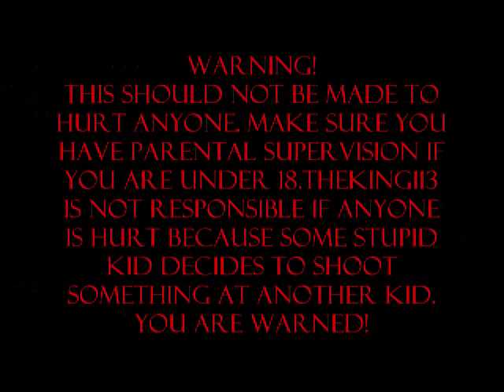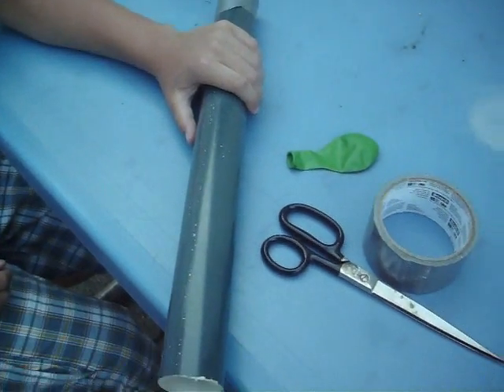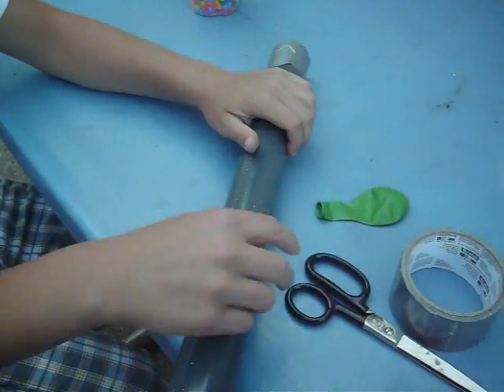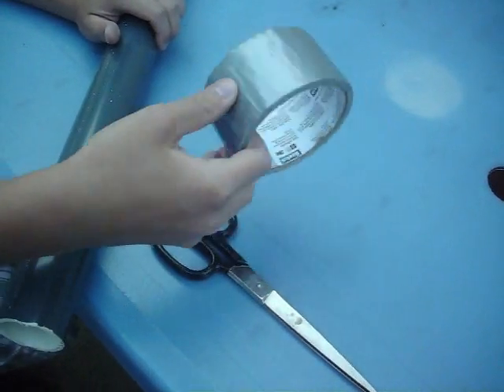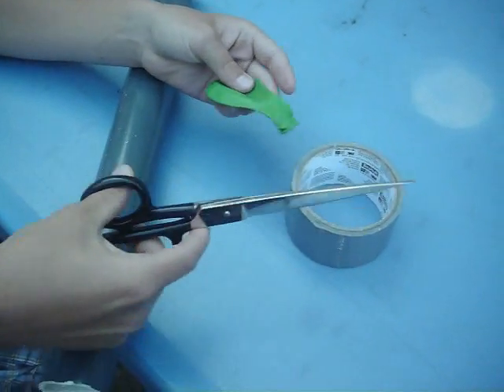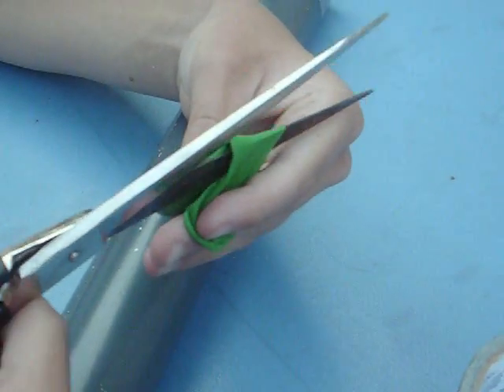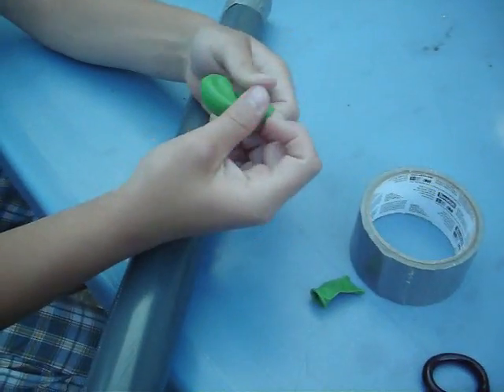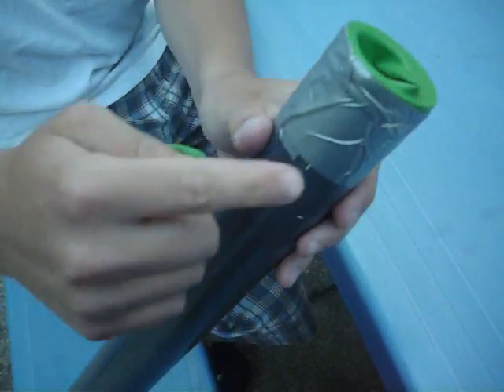how to make a airsoft gun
be carefull!